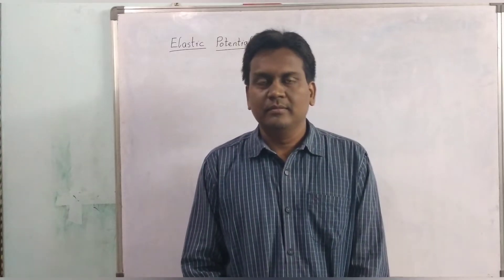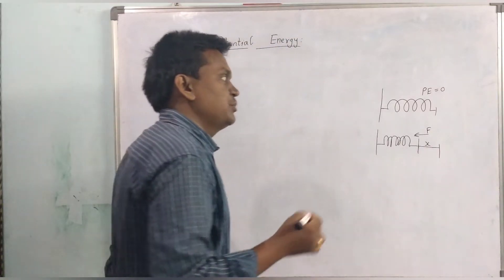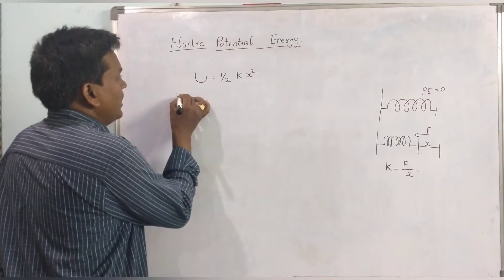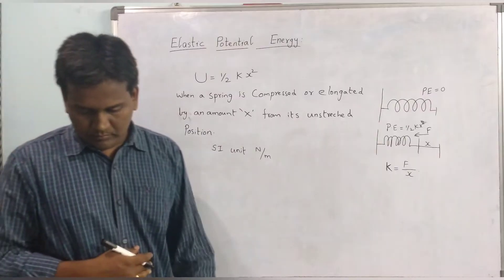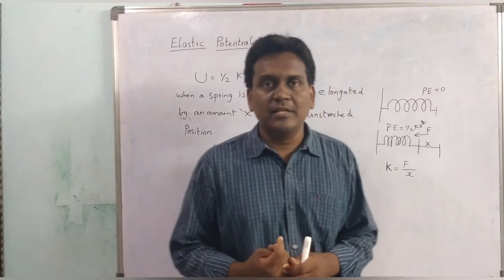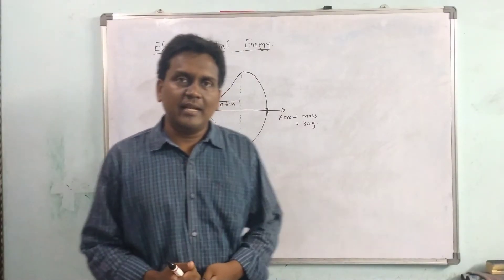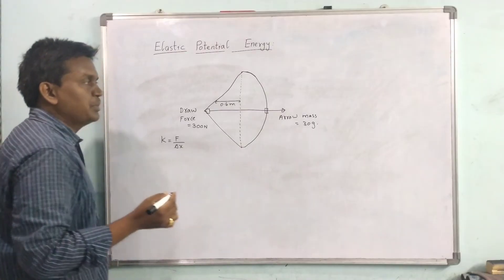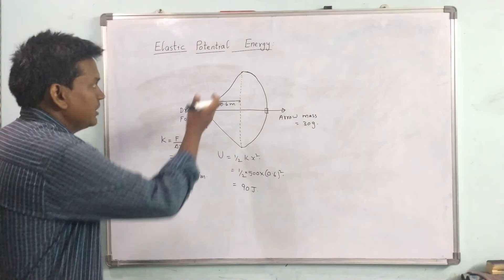How Elastic Potential Energy Works in Everyday Life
Elastic potential energy is a fundamental concept in physics, representing the energy stored in an elastic object when it is deformed. This deformation can occur when an object is either stretched or compressed. Understanding elastic potential energy is crucial for various applications, from simple toys like slingshots to complex machinery that relies on springs. In this video, we will delve deep into the principles of elastic potential energy, examining how it works, its mathematical representation, and its real-world applications. We'll start by defining elastic potential energy in detail, emphasizing the formula U = 1/2 k x^2, where U is the elastic potential energy, k is the spring constant, and x is the displacement from the equilibrium position. By dissecting this formula, we can understand the relationship between the stiffness of an elastic object and the amount of energy it stores. Throughout the video, we will provide visual demonstrations showing how elastic potential energy is converted into kinetic energy, particularly in scenarios involving springs and rubber bands. As we explore these principles, we will demonstrate the experiments that clearly exhibit the conversion of elastic potential energy into other forms of energy, highlighting moments where we observe the release and transformation of energy in a safe environment. We will also include animations that illustrate the behavior of different materials under stress, showcasing how some materials exhibit greater elastic potential energy than others. A significant part of our discussion will focus on the applications of elastic potential energy in everyday items. From the slingshot that propels a projectile to the springs found in mattresses that provide comfort, elastic potential energy plays a vital role. Moreover, we will touch on how engineers carefully calculate elastic potential energy to design safe and effective structures, machines, and equipment. To advance our understanding of elastic potential energy, we will also consider some historical experiments and theories that led to the current understanding of this energy form. The contributions of renowned physicists will be explored, providing a historical backdrop to contemporary applications of elastic potential energy in modern technology. We will break down the differences between elastic and plastic potential energy, clarifying the conditions under which each occurs and the implications for energy storage and material science. The video will also explore the limits of elastic deformation, discussing Hooke's Law and its significance in the study of elastic potential energy. By the end of this video, you will have a thorough understanding of elastic potential energy, how it forms, and its various applications. Importantly, we will encourage hands-on experiments and safe activities for viewers to engage in, allowing them to explore the concept of elastic potential energy in their own environments. Alongside theoretical discussions, practical demonstrations will be highlighted. Viewers will be motivated to perform simple experiments at home using materials like rubber bands and springs to visualize the effects of elastic potential energy. By doing so, they can truly grasp how potential energy is accumulated and released. In conclusion, elastic potential energy is a pivotal topic that bridges theoretical physics and practical application. Through this content, learning about elastic potential energy will not only be educational but also engaging and accessible. Viewers will walk away with a solid grasp of elastic potential energy, its importance in various fields, and a newfound excitement for physics.